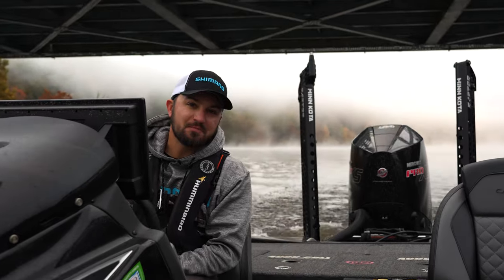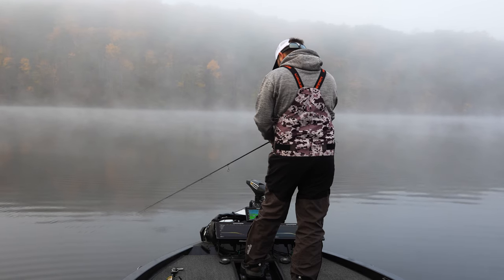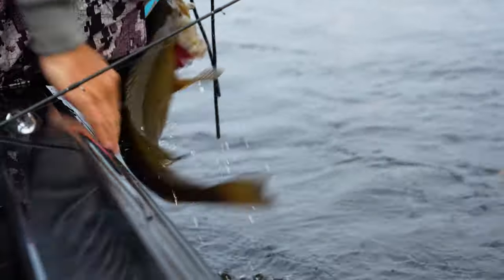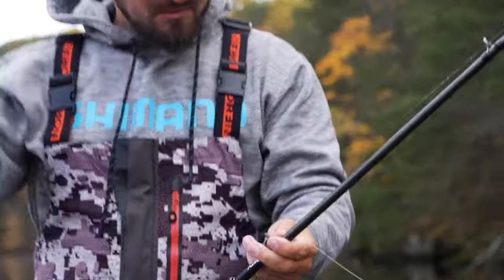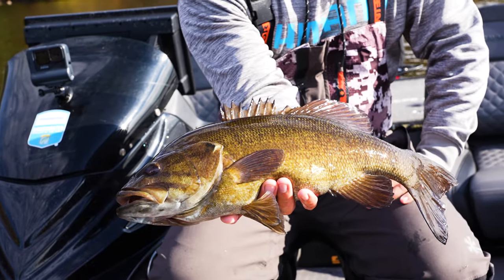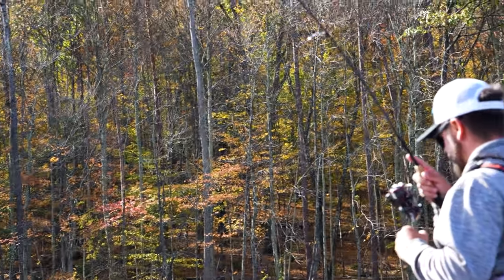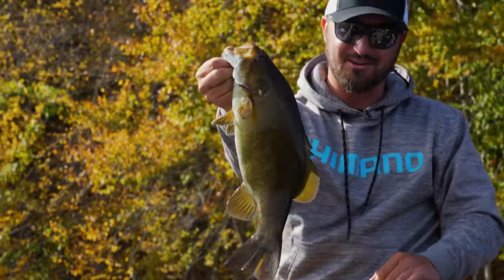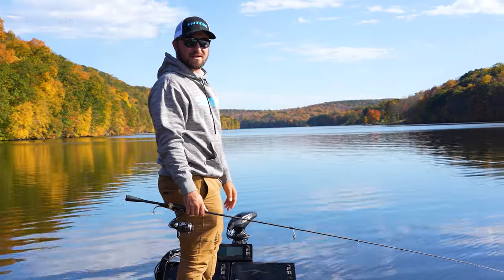Fall Bass fishing with Bassmaster Pro Alex Wetherell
Bassmaster Elite Series Pro Alex Wetherell breaks down multiple tactics and techniques to establish a pattern in mid fall conditions in the Northeast.